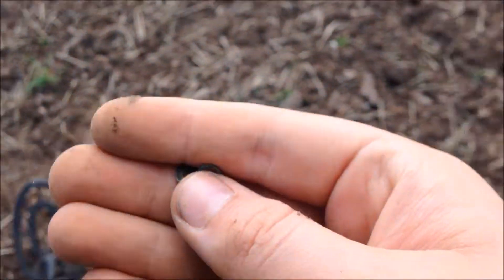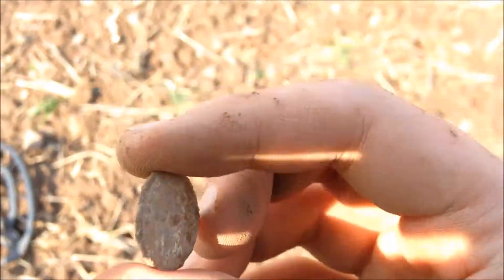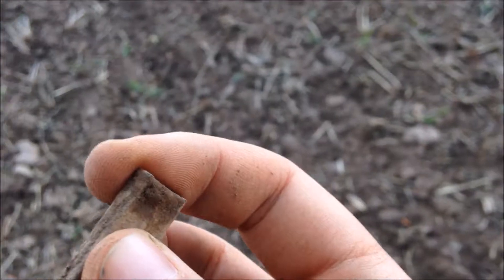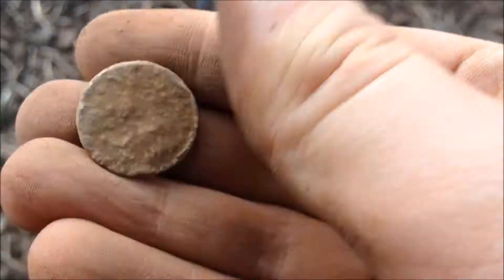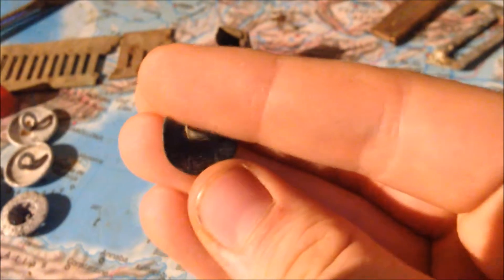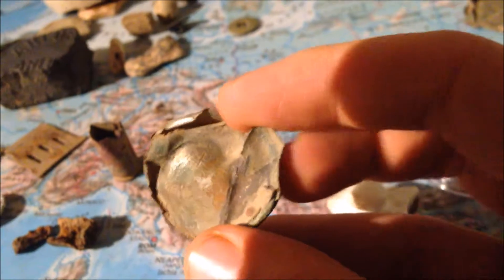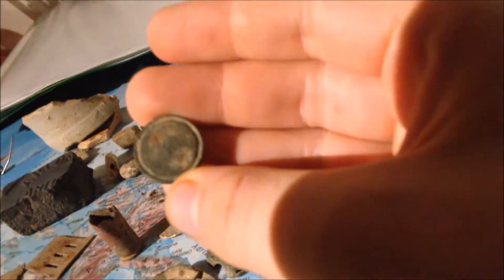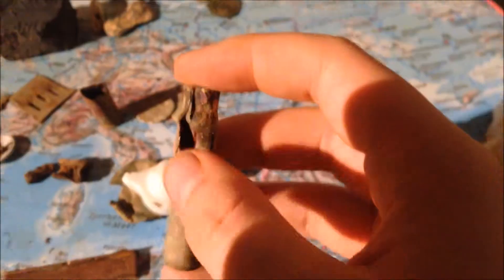Metal Detecting | Hitler Youth medal and old trade route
This field is truly amazing, and it's far from empty ( small tease for the next video :D)
So many great relics came up and there probably are many more to come.